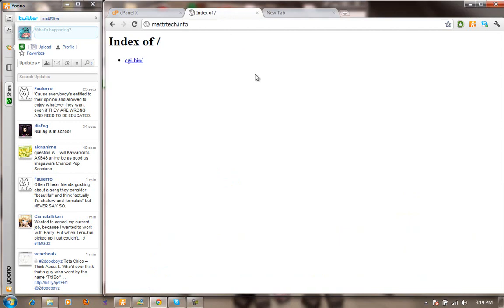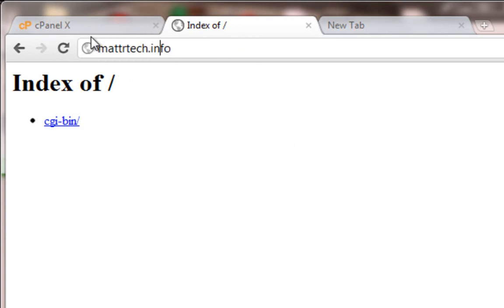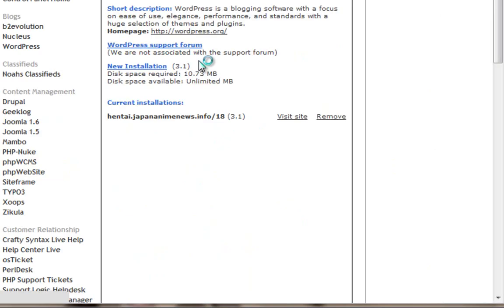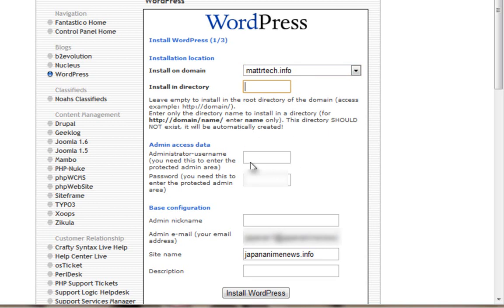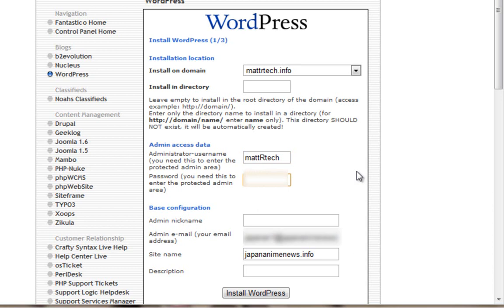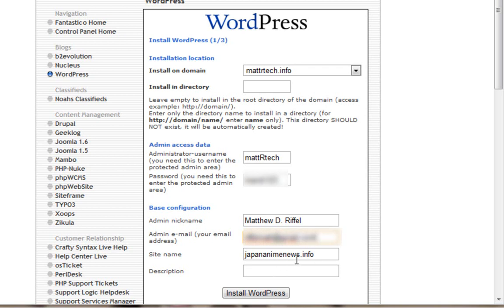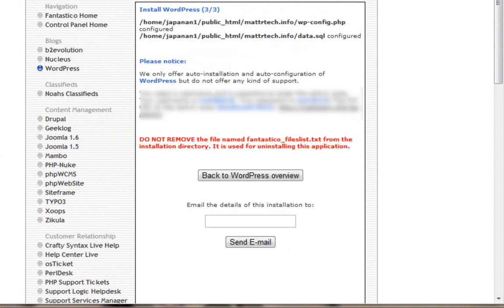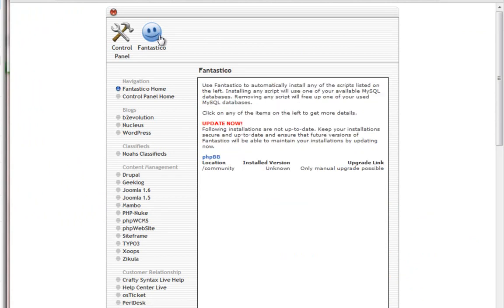Wordpress: Tutorial - Part 1 - install on Justhost